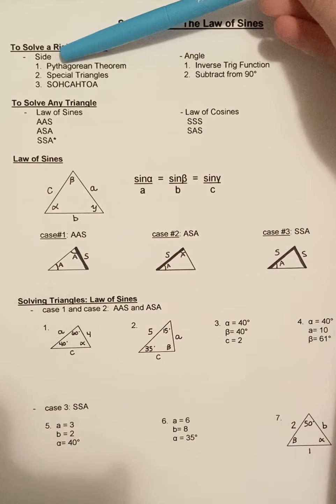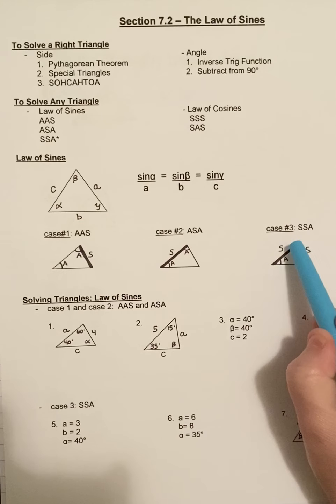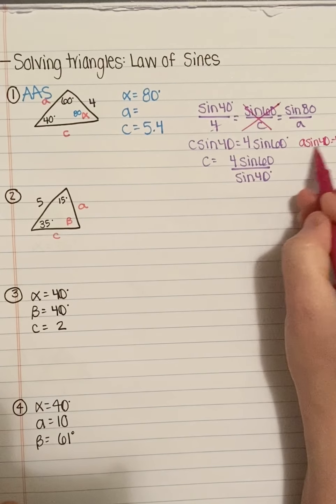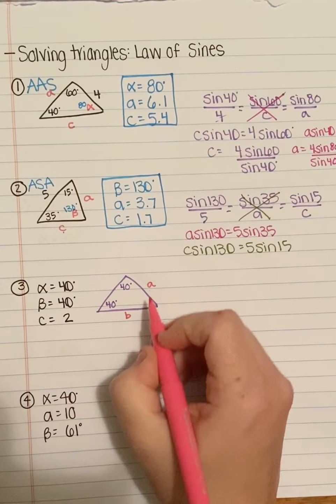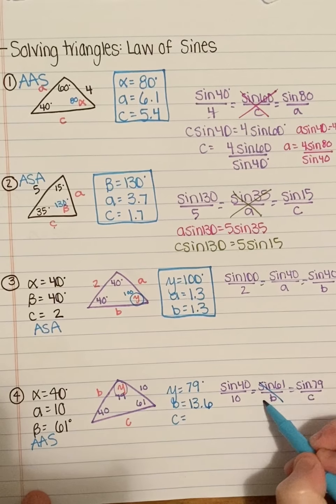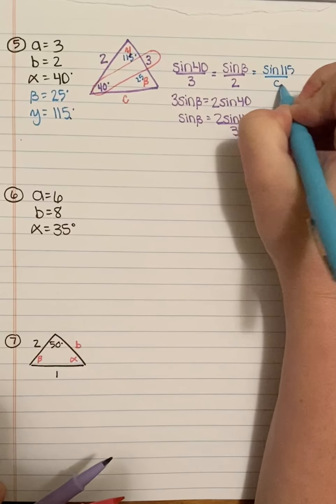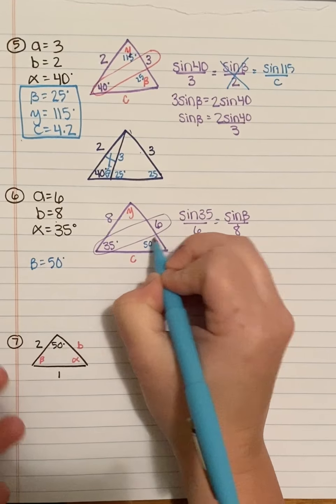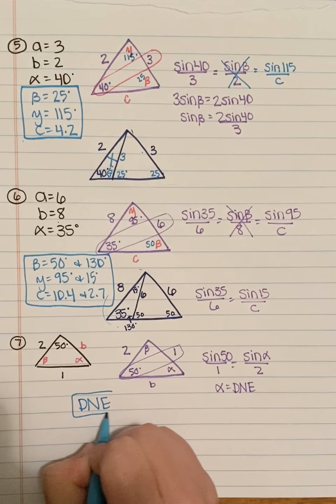Section 7.2 - The Law of Sines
Solving triangles using the law of sines